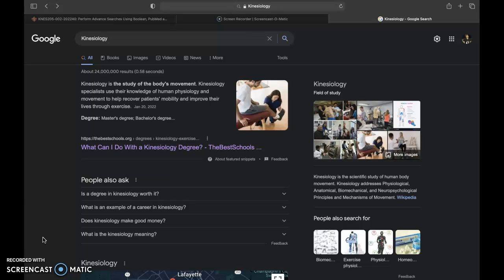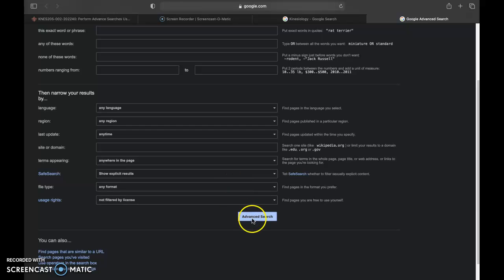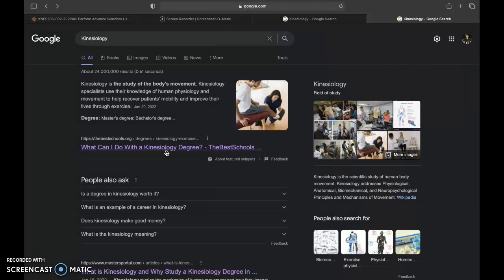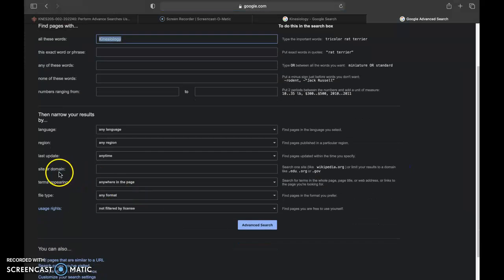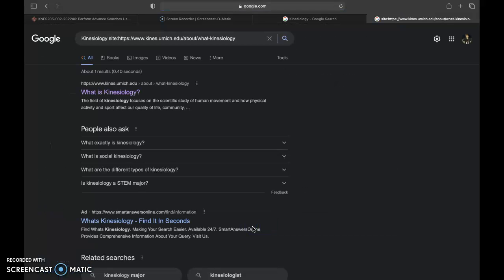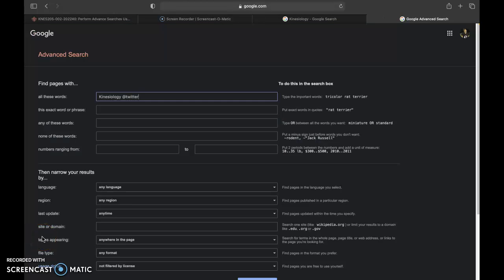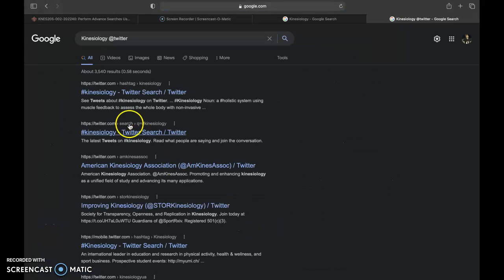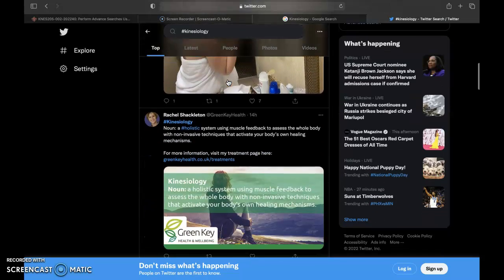Google search KNES 205 Tito Byce